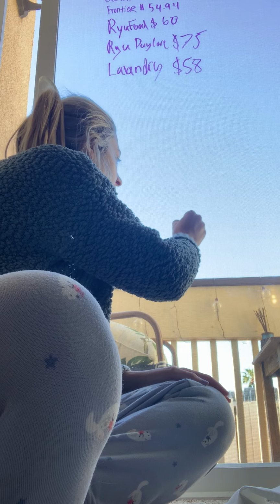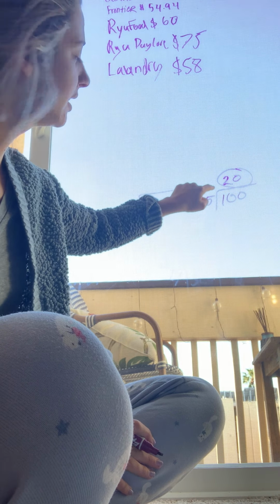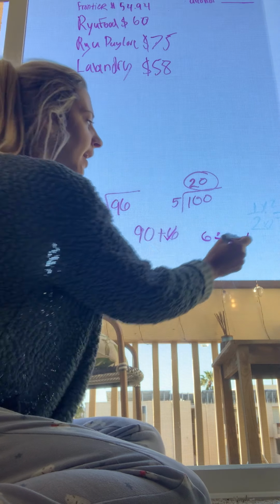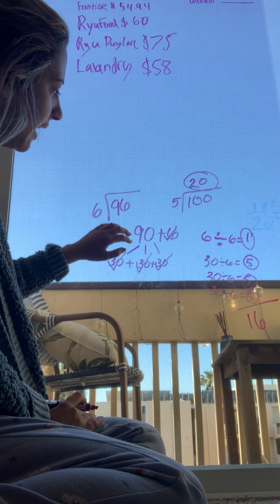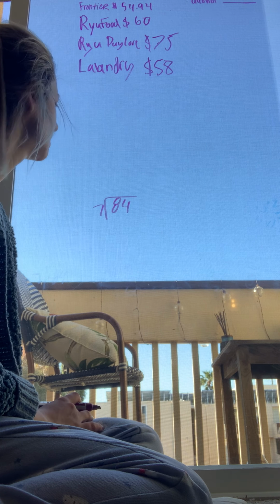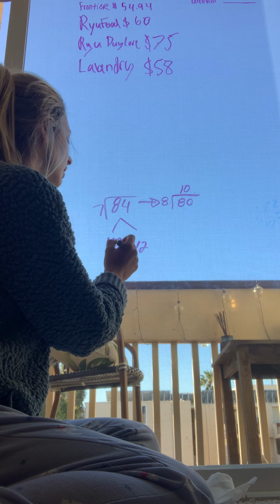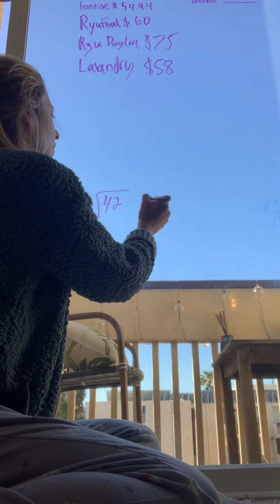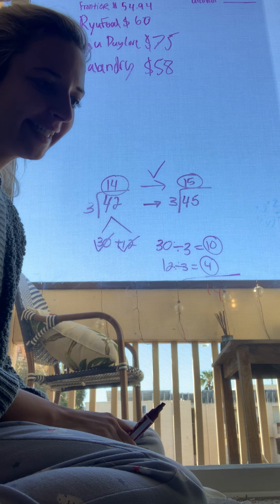EDM 4th ph 198